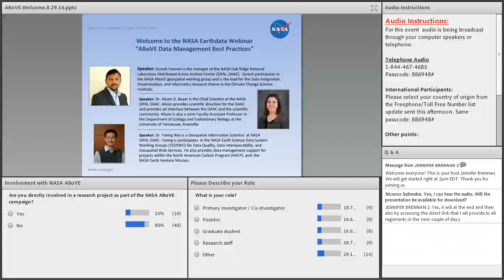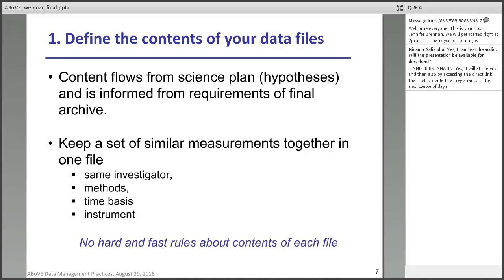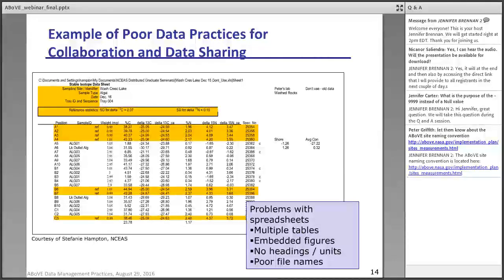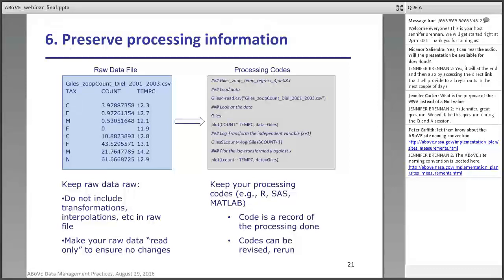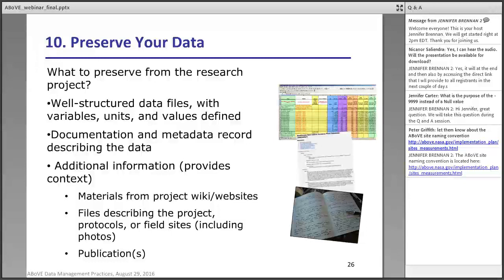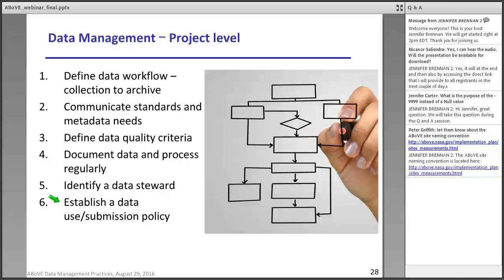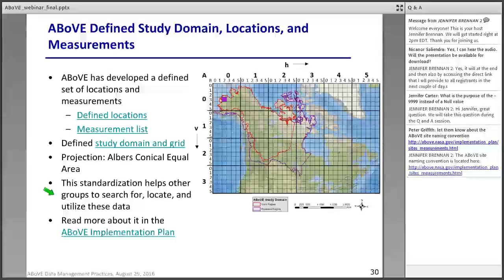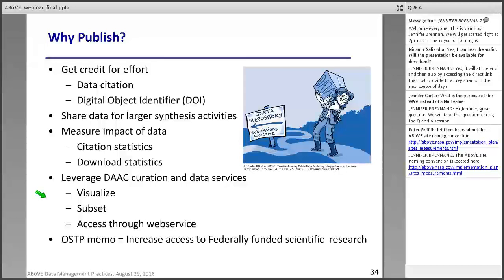Earthdata Webinar: NASA ABoVE Data Management Best Practices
The purpose of this Webinar is to provide guidance on fundamental data management practices that the NASA Arctic-Boreal Vulnerability Experiment (ABoVE) investigators should perform during the course of data collection to improve the usability of their data sets. The topics covered will include how to structure your data files, define variables and units, perform quality control, and develop data documentation so that others can find, understand, and use your data. We will also provide an introduction to Data Management practices to support collaborative research.

We will also provide information on submitting the data to the ORNL DAAC. By following the practices taught in this workshop, your data will be less prone to error, more efficiently structured for your own analysis, and more readily understandable for any future questions that they might help address. For information about the NASA ORNL DAAC,